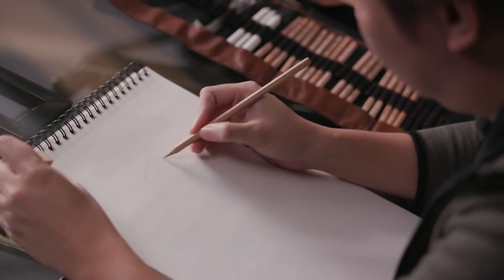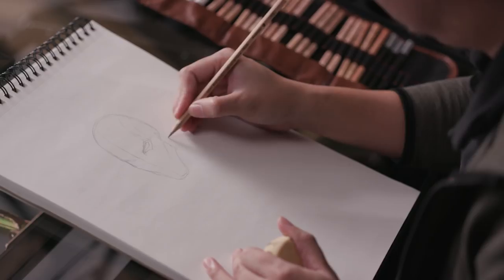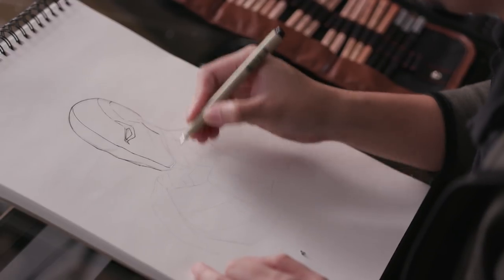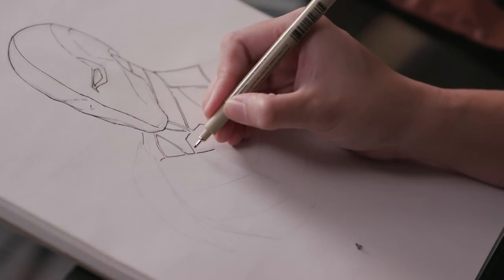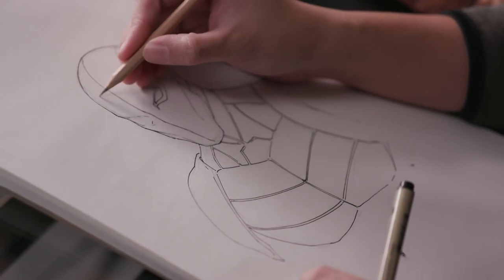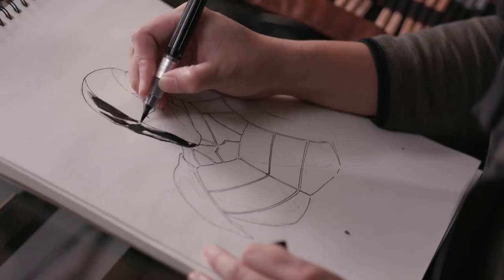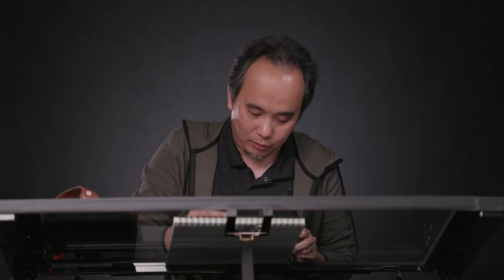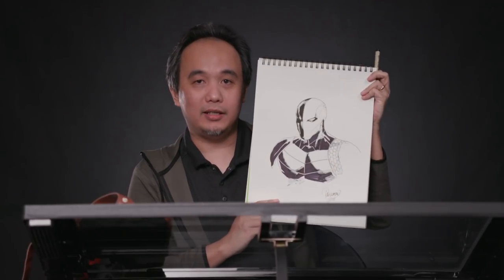Deathstroke Sketched By Carlo Pagulayan (Artists Alley) | SYFY WIRE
Carlo Pagulayan's body of work includes Convergence and Incredible Hulk. Here he sketches DC's Deathstroke, the book he works on with Christopher Priest!

More About Carlo Pagulayan: Carlo Pagulayan (born June 24, 1978) is a freelance Filipino comic book artist. Pagulayan began his career in the comics business with a 3-page sequential for Dark Horse Comics, written by Doug Petrie, to aid the victims of the 9-11 attacks, and as a tribute to the fallen World Trade Center Twin Towers (2001). He has since had assignments from a few publishers, including Elektra and The Incredible Hulk for Marvel Comics. Carlo is attributed as the creator of the character Korg who appeared in Thor: Ragnarok.

Check out exclusive SYFY WIRE content:
Visit SYFYWIRE.com: po.st/SYFYWIRE
Find SYFYWIRE on Facebook: po.st/LikeSYFYWIRE
Follow SYFYWIRE on Twitter: po.st/FollowSYFYWIRE